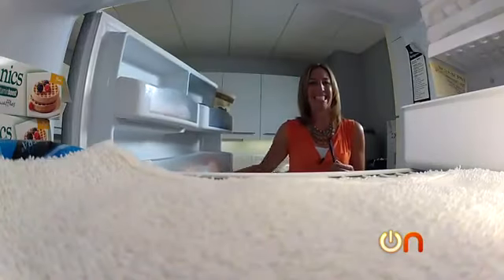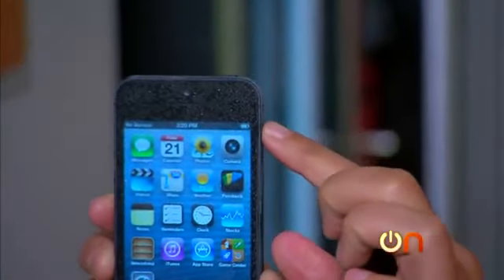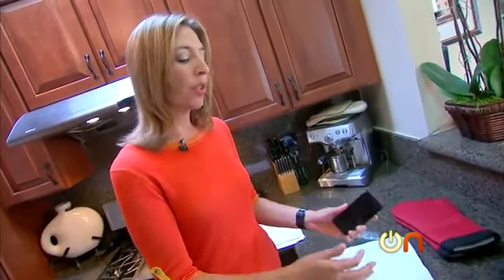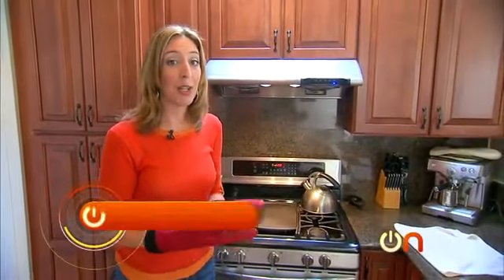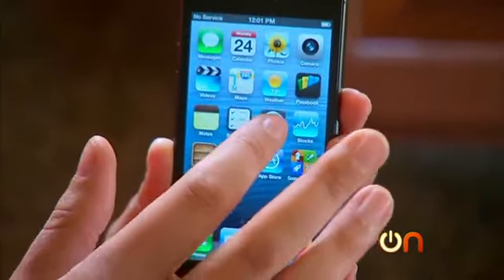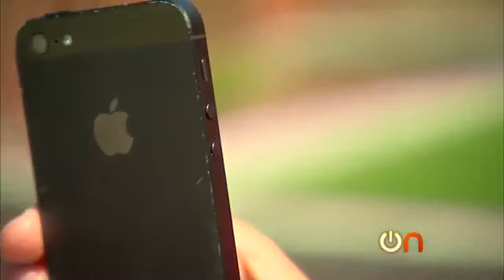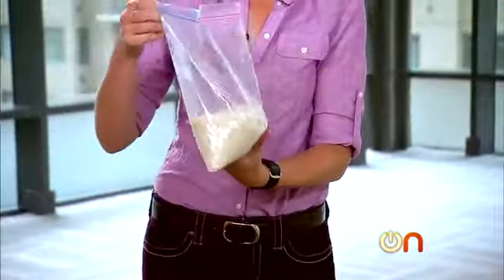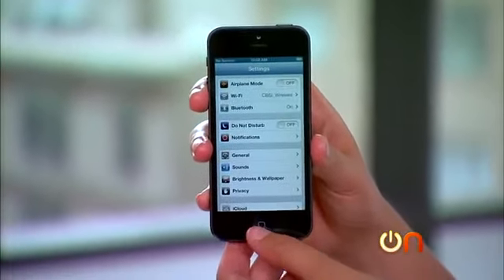Always On iPhone 5 Torture Tests